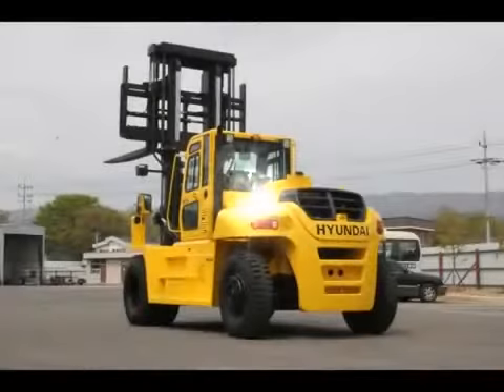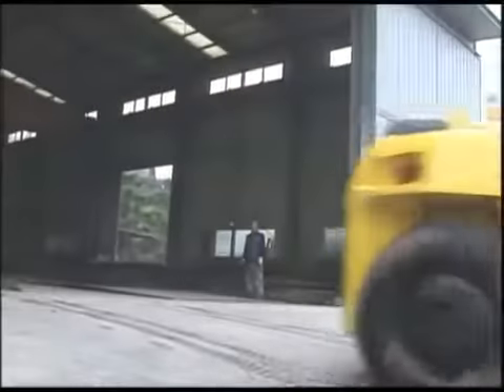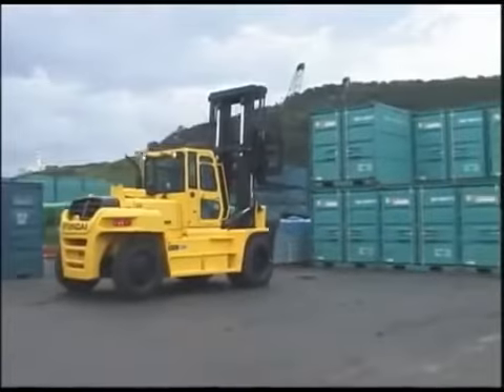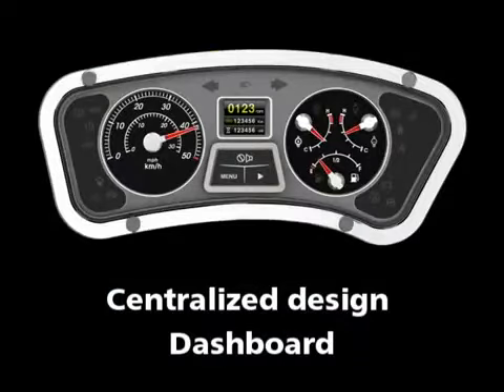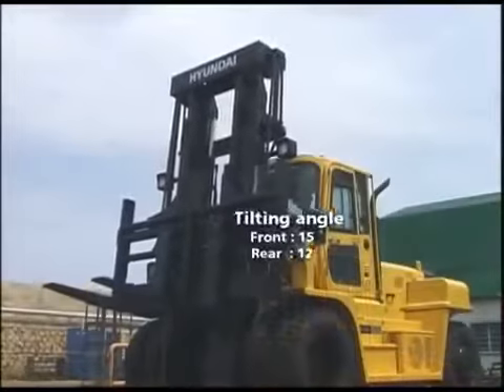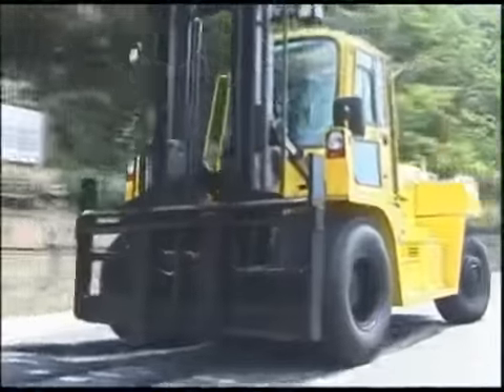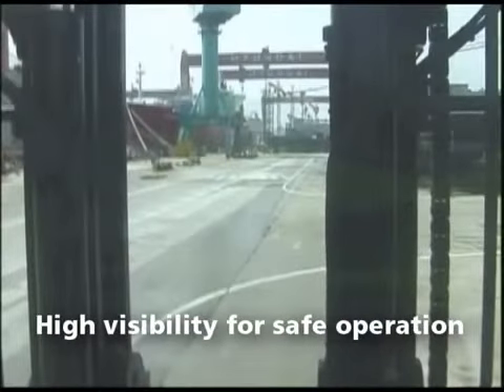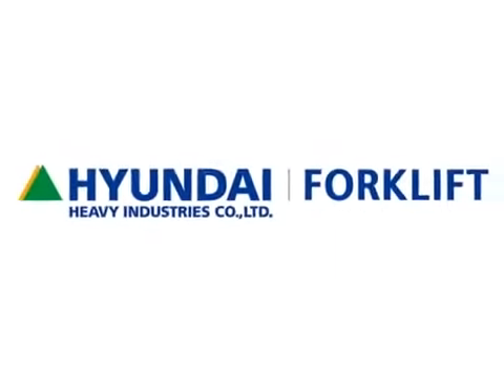Hyundai 160D 7E High Capacity Forklifts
Hyundai’s 160D-7E diesel forklift incorporates power and efficiency with durability and safety, a necessary combination for completing any job.  The 160D-7E is capable of handling even the toughest applications in the container handling, timber, lumber, concrete and steel industries.